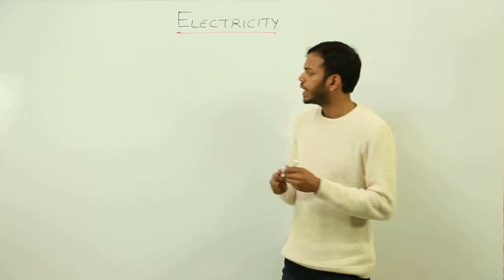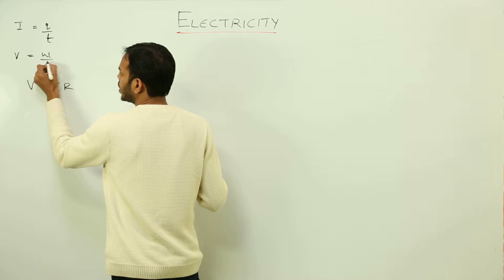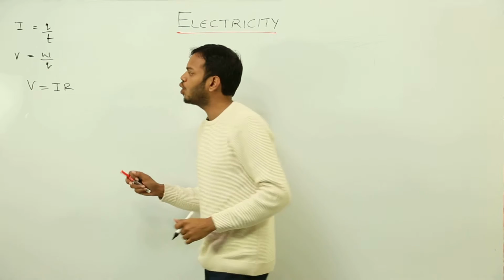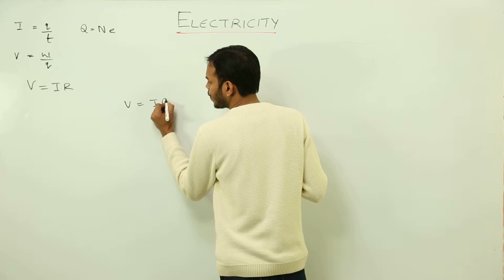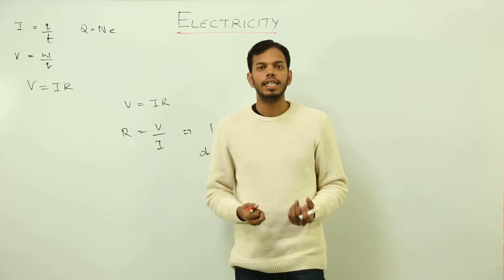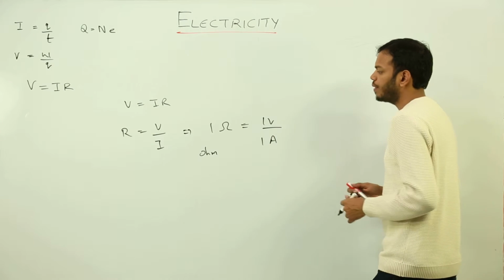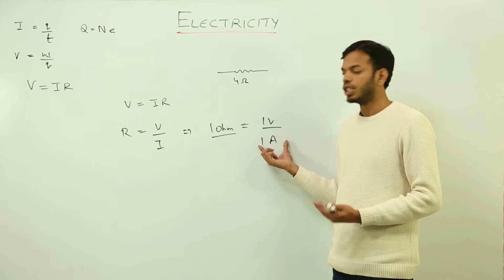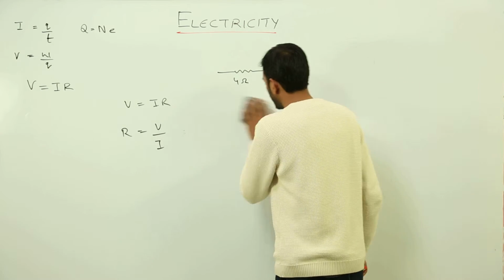Class 10th I PHYSICS I CBSE I Chapter 3 l Electricity 8